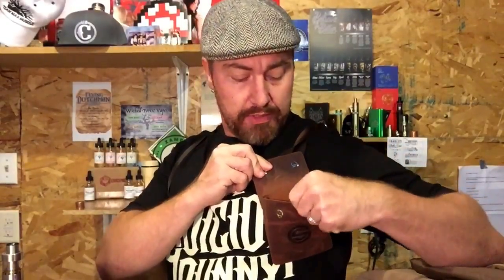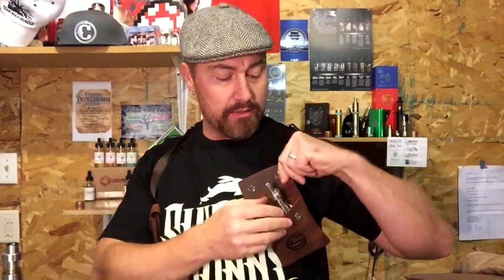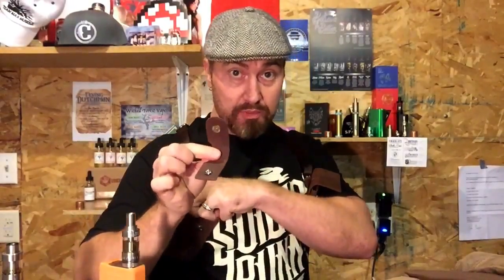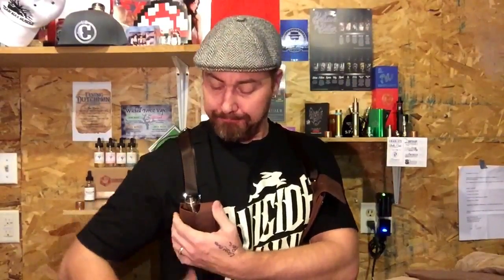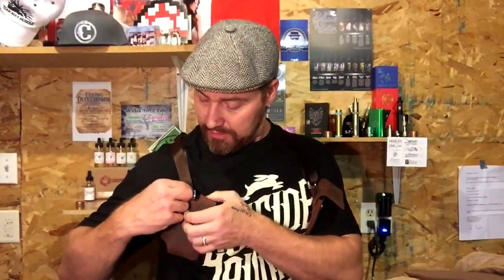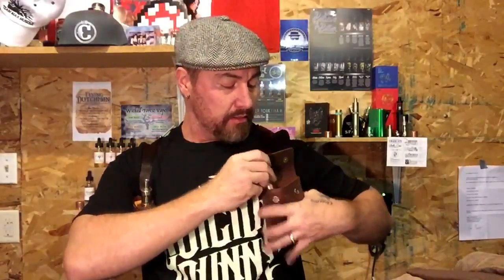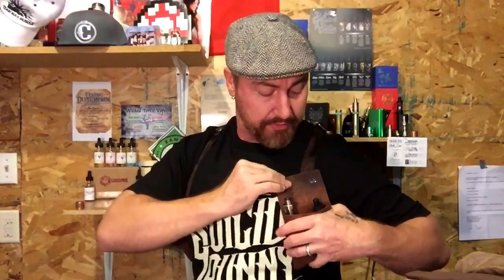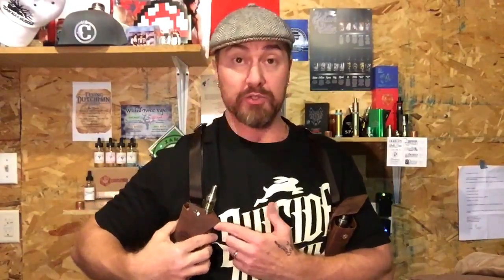Guerrilla Straps Review! Jan 2016-Joe Of All Vapes.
Honest review of Guerrilla Straps! Tooled leather ejuice/mod concealment holster! Jan 2016-Joe Of All Vapes.

I am a HUGE nerd! Proud of it! So when I saw these holsters I knew that I had to review them for you guys! We all love that fresh leather scent right! These straps are the highest of quality! For what you pay you will be getting an awesome product made from thick tooled real leather!

I have allot of mods of various shapes and sizes as most of us do! With the one open pocket and the other with the two custom straps, any mod from mech tubular to box of any size will fit fashionably and SAFELY! You'll never have to worry about your mod or juice bottle slipping out!

They are fully adjustable too so if you are a larger individual and need that extra room, just adjust the back straps with a simple tug and allow them to fit your frame. I don't go anywhere where I know I can vape without wearing these straps now!

Go onto @guerrillastraps on Instagram and give them a follow and follow the link above to check out what they have to offer! You will not be disappointed!!

I am very lucky and humbled to have so many amazing sponsors backing my efforts! Please check them out and their great line of products!

These videos are all a collective of my own thoughts and ideas only! I have been vaping for over two years and it has been of great benefit to my life in many ways. Reviewing is a way that I can give back to the community in an informative and entertaining manner.

*PLEASE FIGHT TO PROTECT OUR RIGHTS AS VAPORS!*